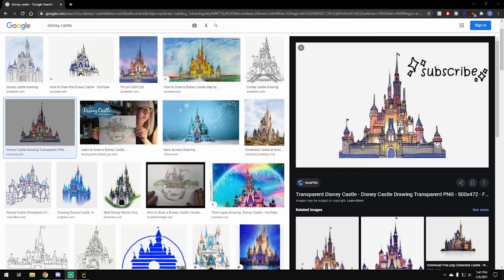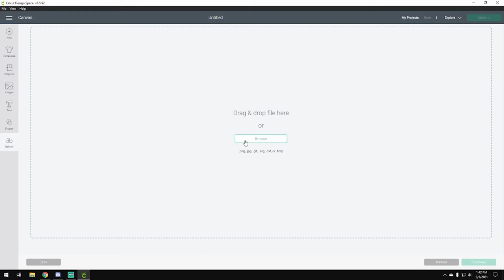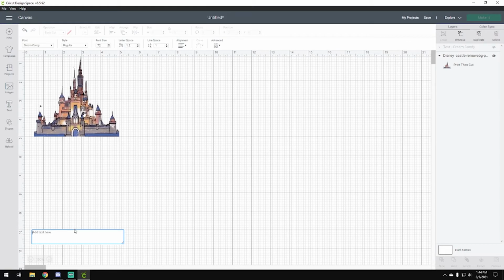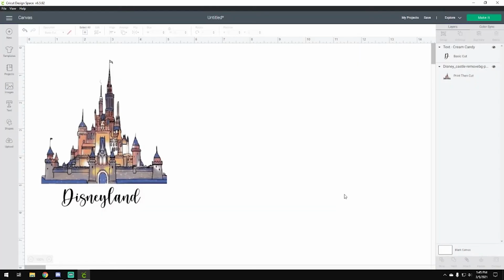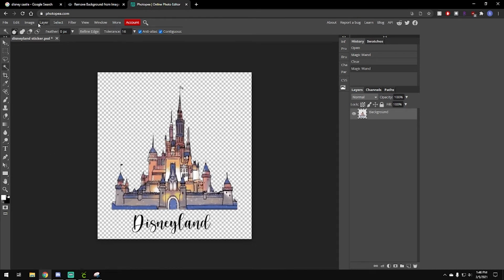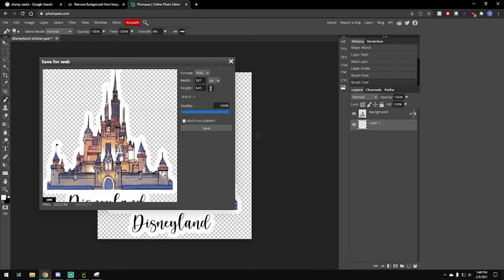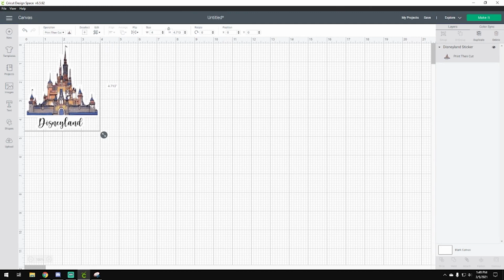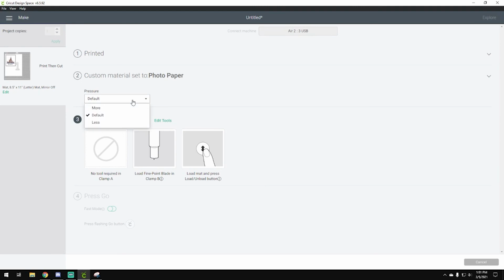how to add text to any sticker | cricut tutorial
products used*:
☆ Cricut Light Grip Mat
☆ Sticker Paper (Online Labels)
☆ Sticker Paper (lesser quality, but great for beginners!)

tshirts and hoodies available here!